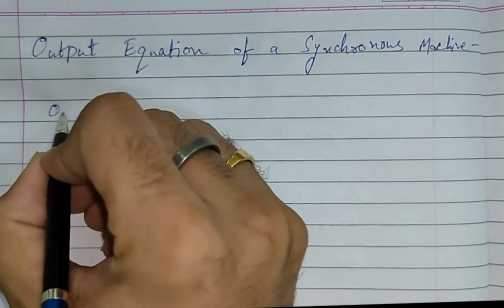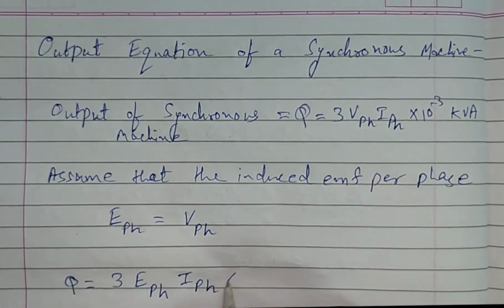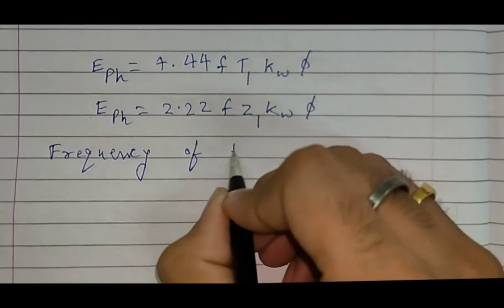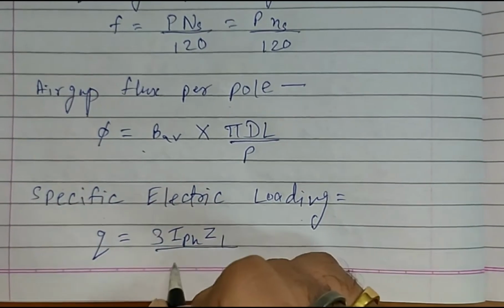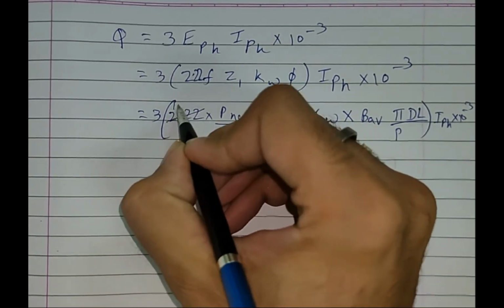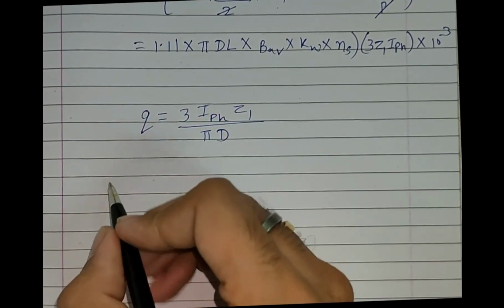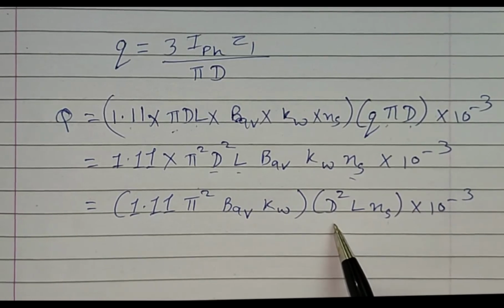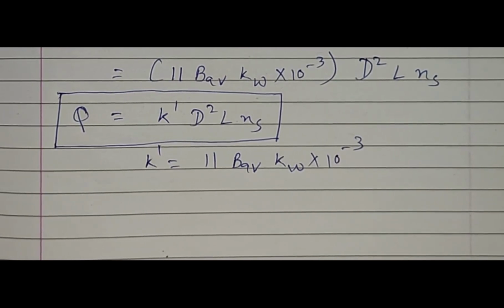OUTPUT OF A SYNCHRONOUS MACHINE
Hello Knowledge Seekers,
A very short video to let you know how to calculate the output of a synchronous machine.